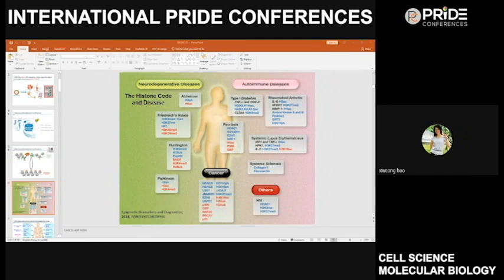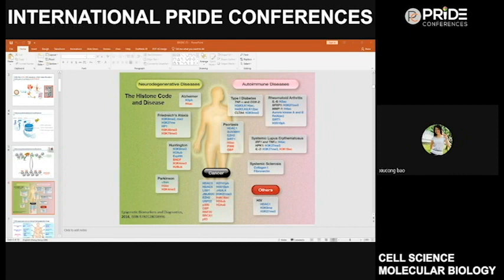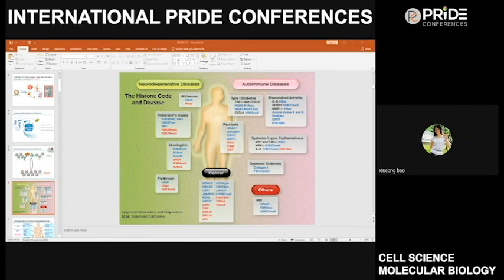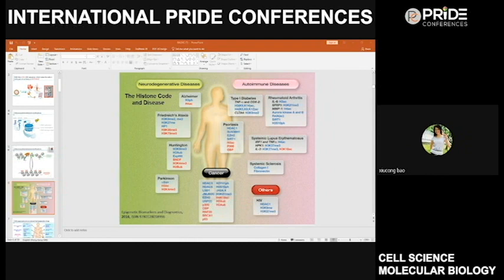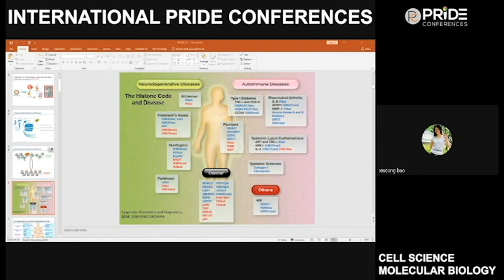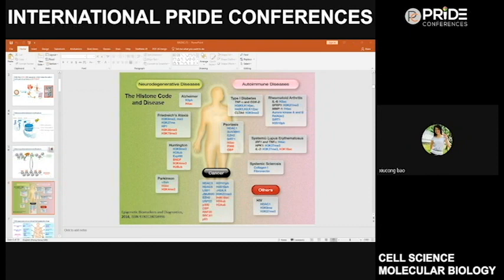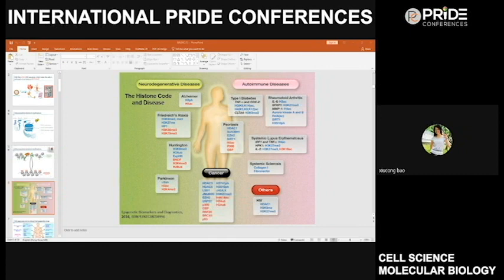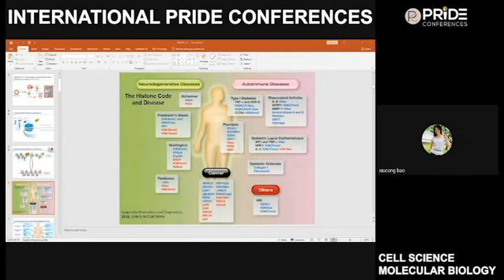Dr. Xiucong Bao